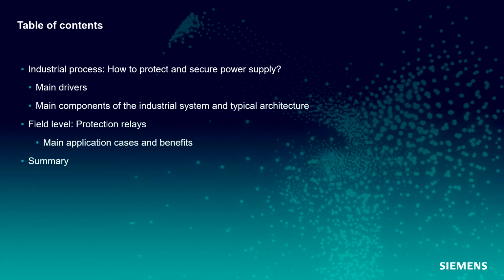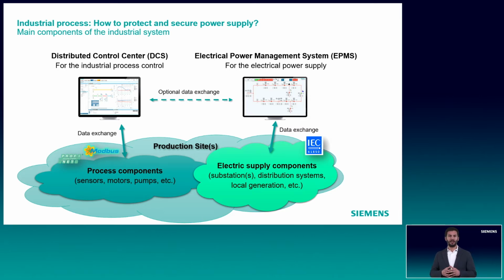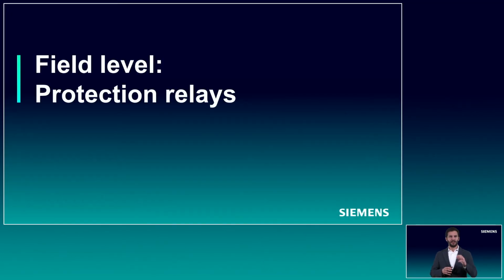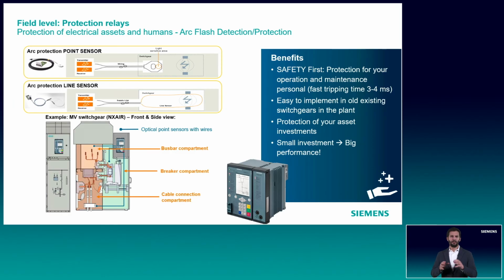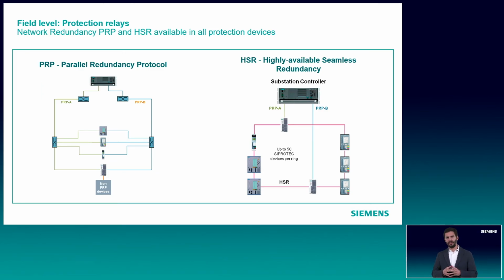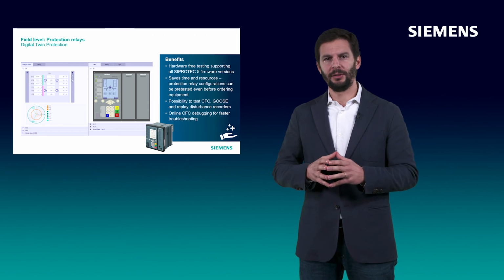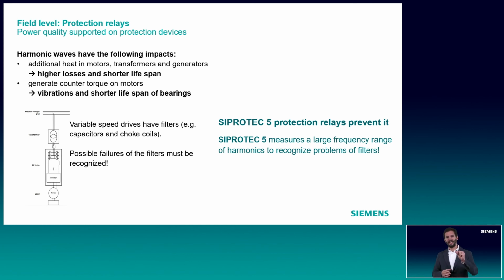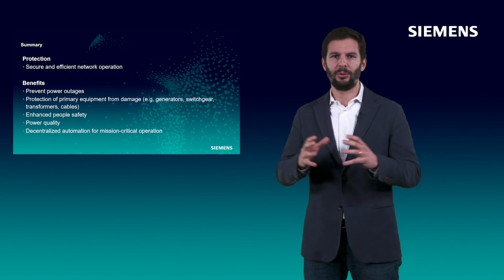Solutions for industries – Protection: drivers and benefits | Rodrigo Braga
With the advent of digitalization, using the advanced standards such as IEC 61850 which enable faster communication between network devices, new system architectures that support decentralized automation directly in the field or digital twin interfaces that allow remote configuration and testing of protection relays helping industrial customers prepare for the transition to a new energy mix as the network becomes increasingly dynamic.